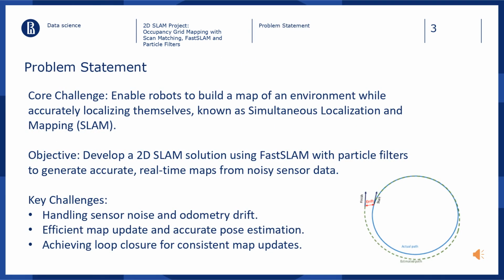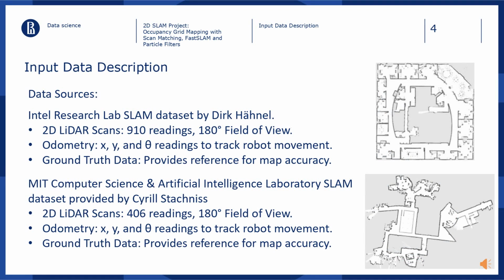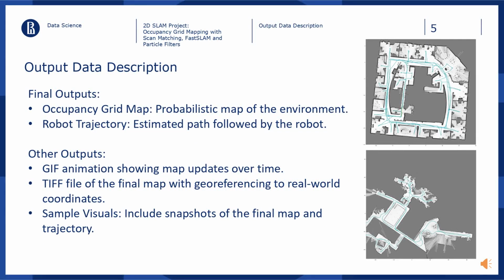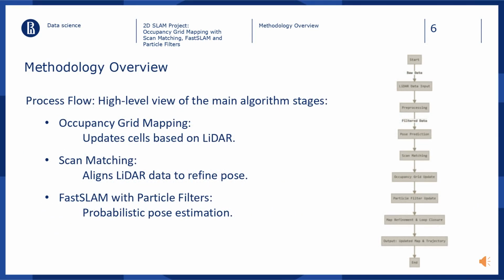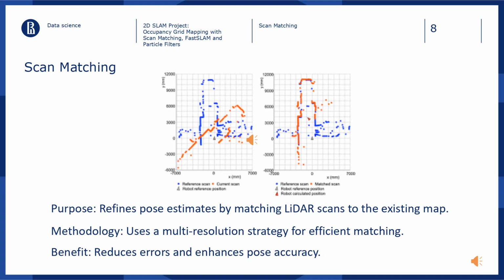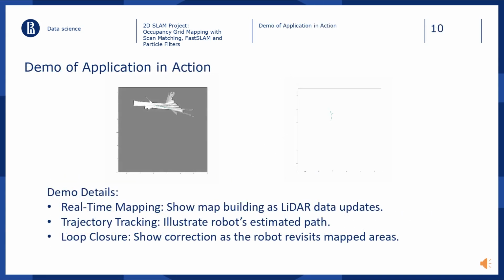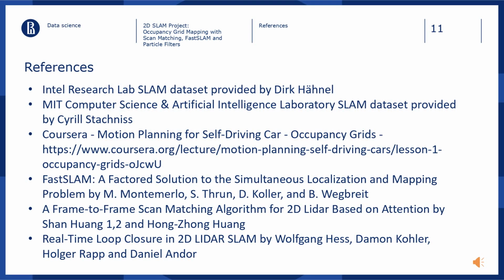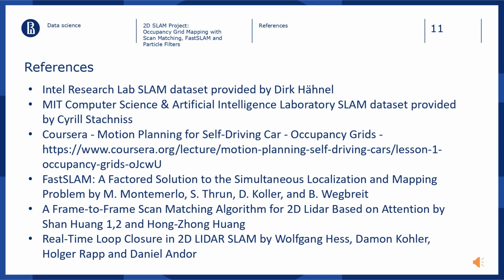2D SLAM Project: Occupancy Grid Mapping with Scan Matching, FastSLAM and Particle Filters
Muhammad Zeeshan Asghar presents his 2D SLAM project, where he develops an autonomous mapping and localization system using FastSLAM with particle filters. Discover how occupancy grid mapping, scan matching, and advanced algorithms enable robots to build accurate maps in real time from 2D LiDAR data. Key challenges like sensor noise, odometry drift, and loop closure are addressed. Check out the project on